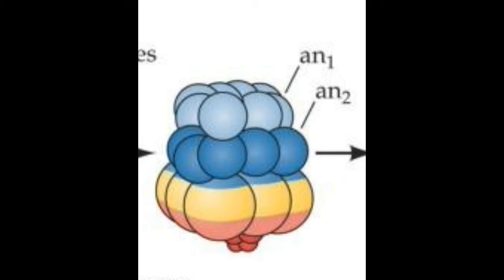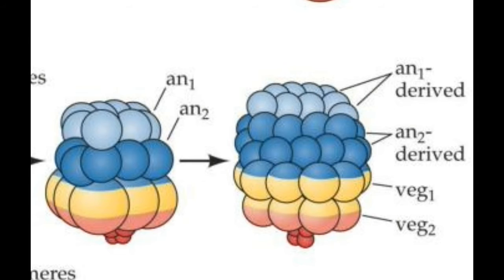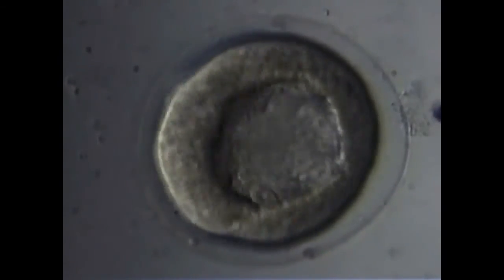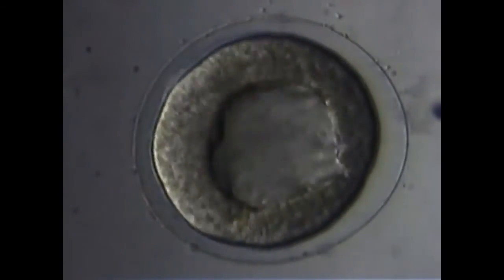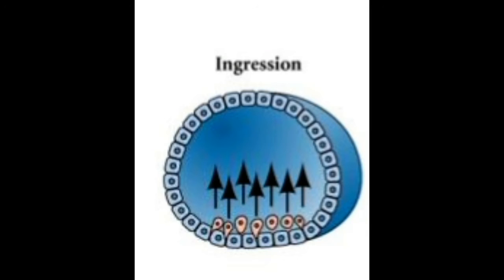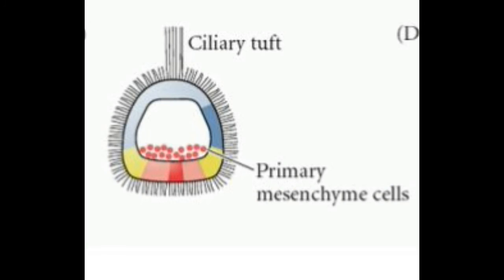SEA URCHIN DEVELOPMET